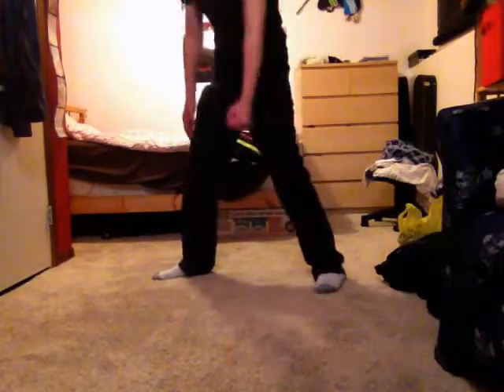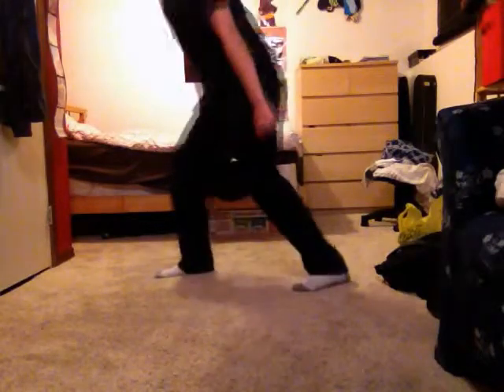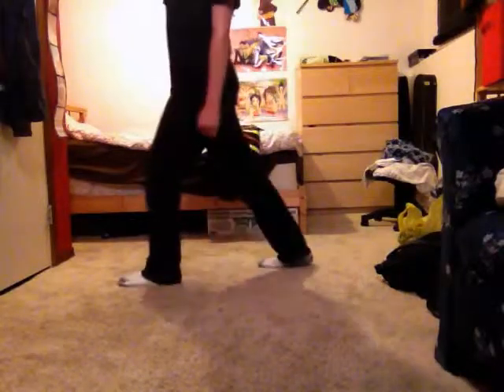Shuffle Tutorial Basic Moves, Running Man Variations, Spins and Slides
LOL my first take hah good enough.. If you have any questions or things I should go over let me know :D